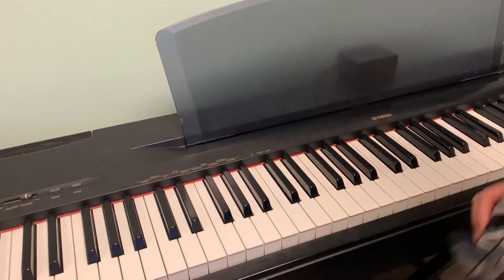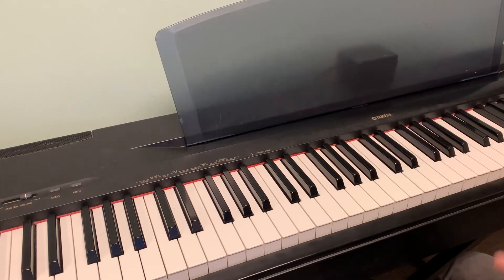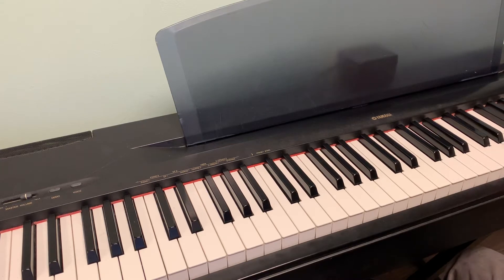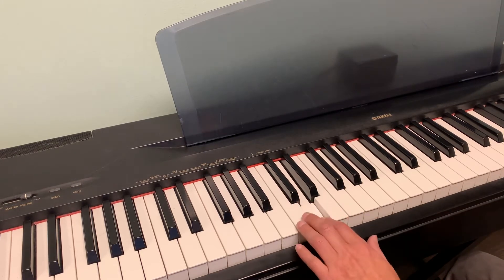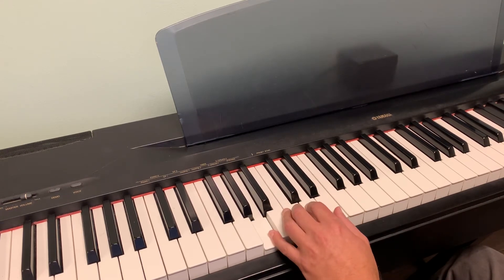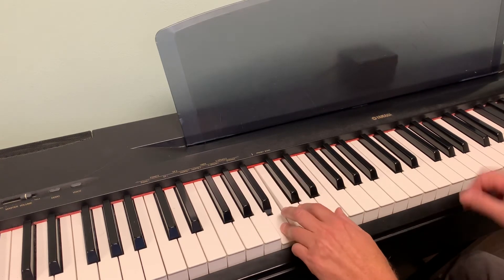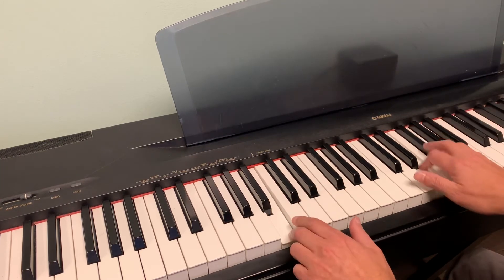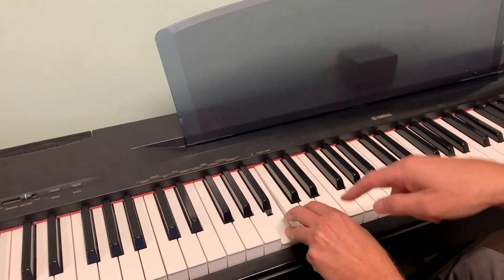D Pentatonic Improvisation Two Hands